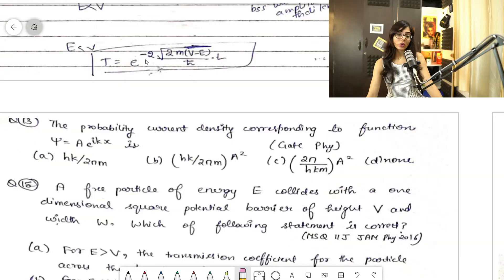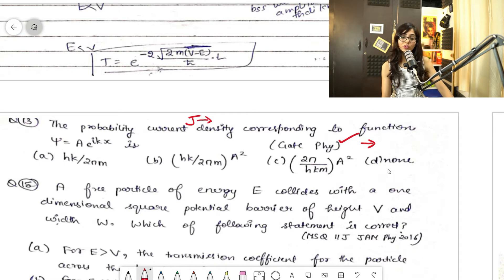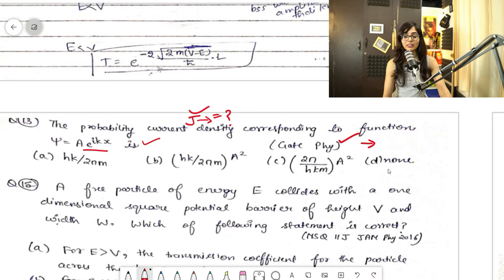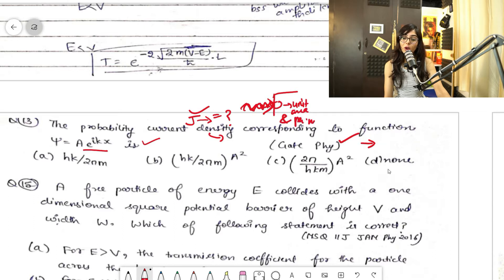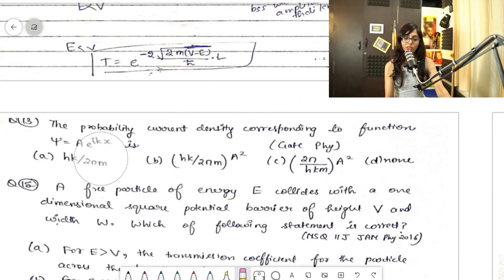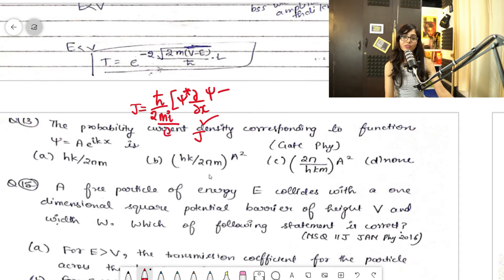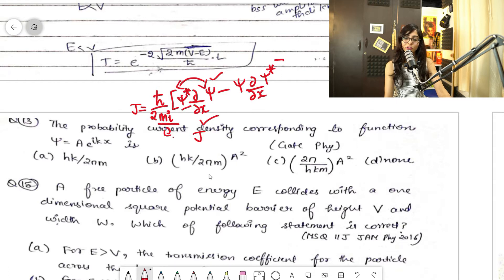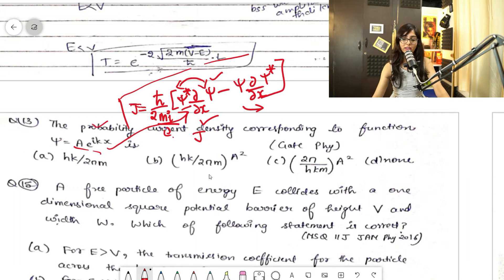Quantum Mechanics: Tunneling PYQs | Lec 7.1 | CSIR NET | Chemical & Physical Sciences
This is going to be a full course. So, here is the next lecture of quantum beneficial for both chemistry and physics but will be oriented more towards the chemistry syllabus of the net.
What was discussed in this video: A previous year question of physics has been discussed here and a similar type of question has appeared in the csir net chemistry exam, there, only basic formula of probability current density was asked and in this question, I have raised the level of question a bit by taking out a question in which wavefunction is given and you can expect such type of question in the coming exams.